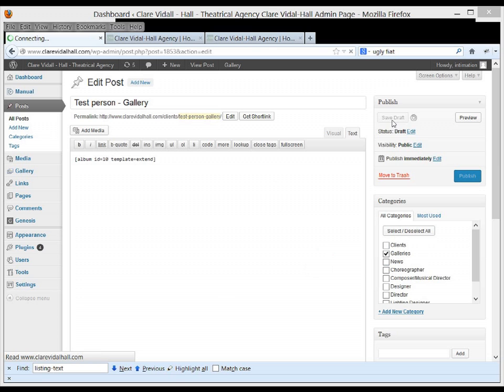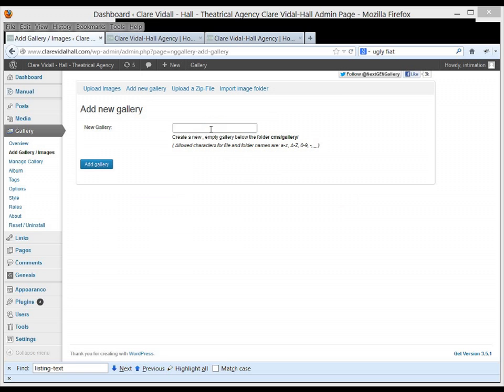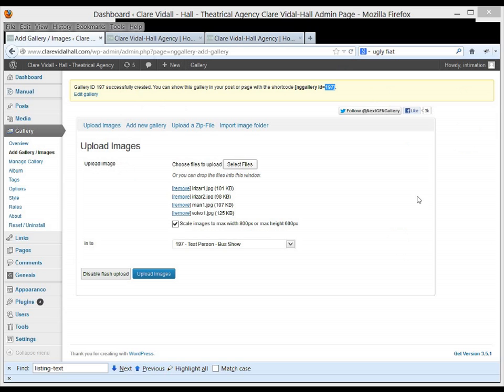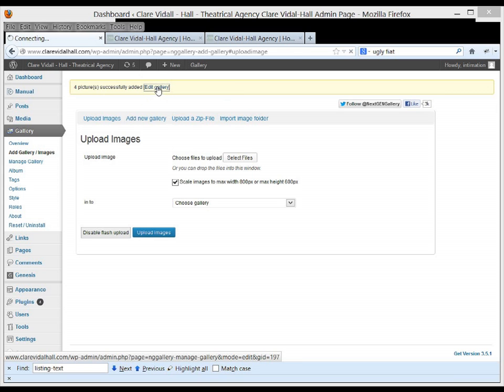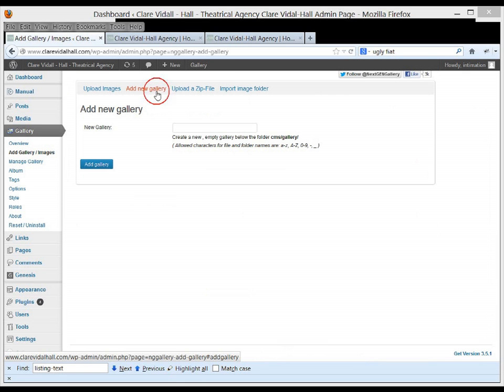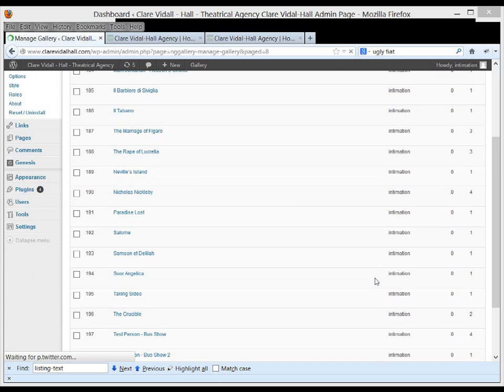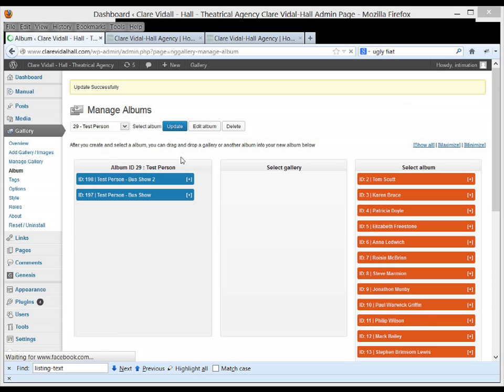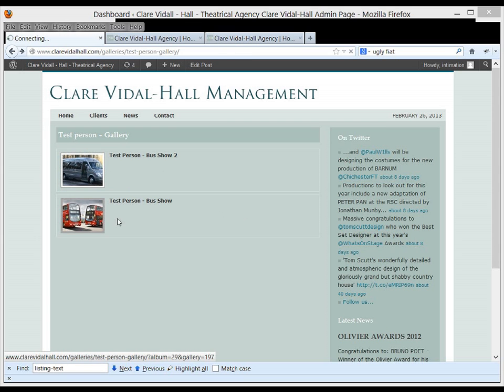BSR 2013 02 26 09 39 34